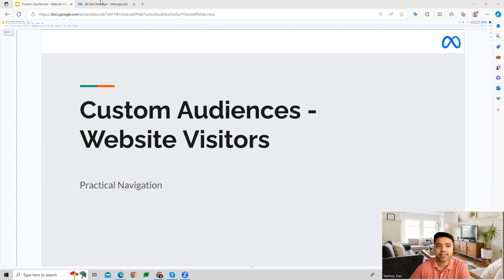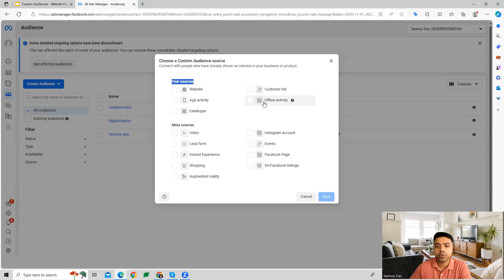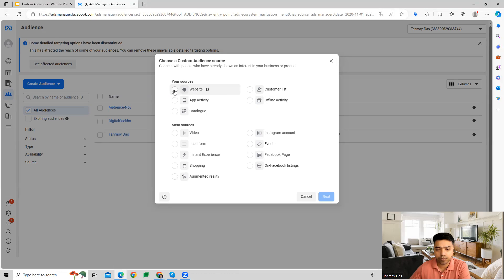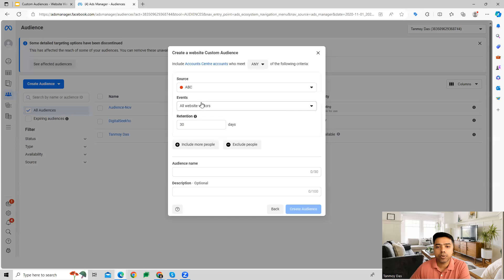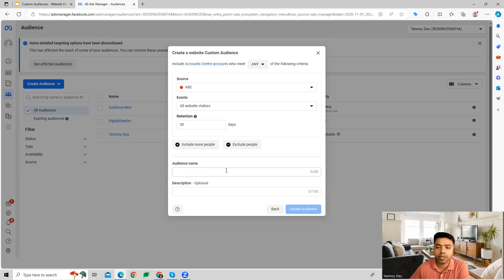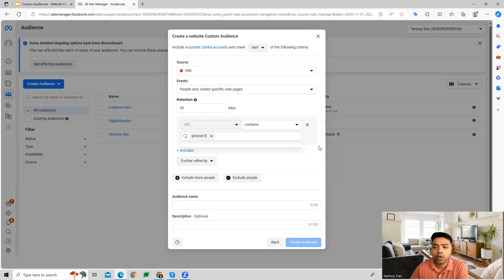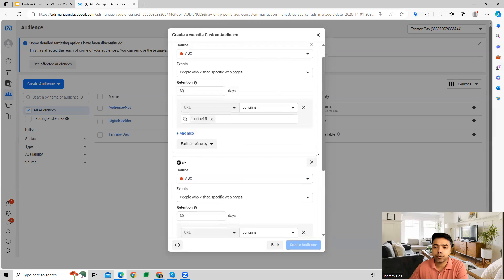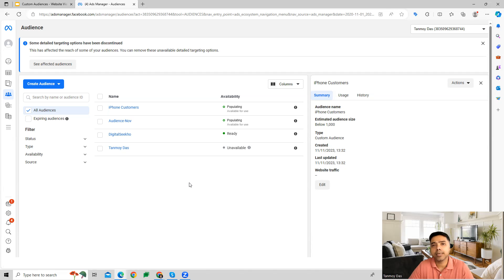Learn How To Create Website Visitors Custom Audience In Meta Ads!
HOW TO CREATE WEBSITE VISITORS CUSTOM AUDIENCE IN META ADS

Custom Audiences from your website is a targeting option that matches people who visit your website with people on Facebook, using the Facebook pixel. You can then create an ad to show to that audience.

To learn more about this feature, please refer to this article